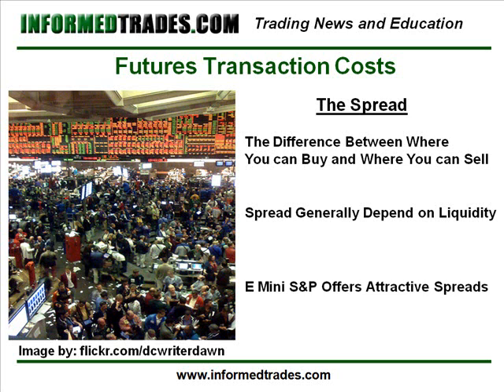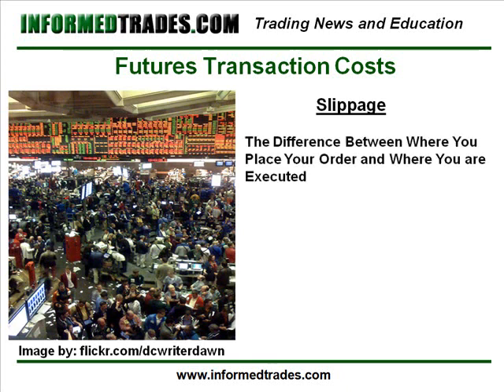195. Online Futures Trading Transaction Costs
The next lesson in my free online futures trading course which covers transaction costs that traders pay when trading futures.